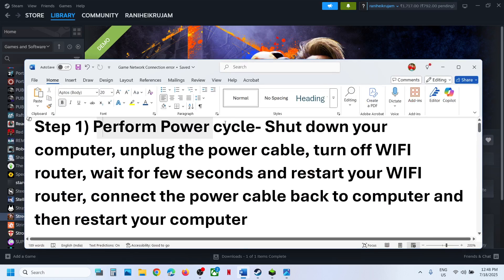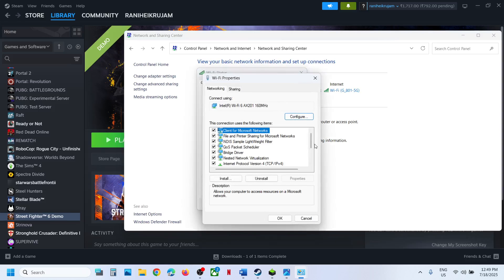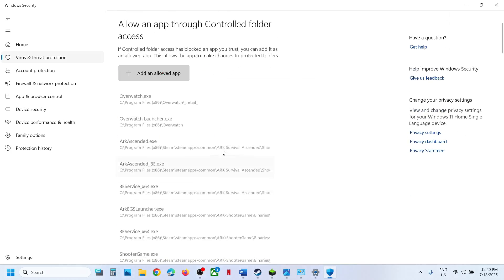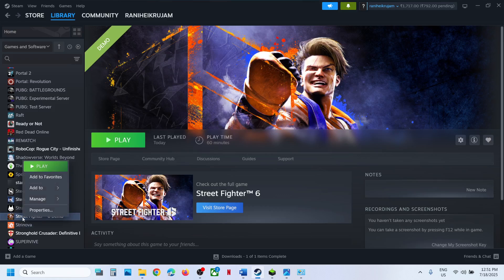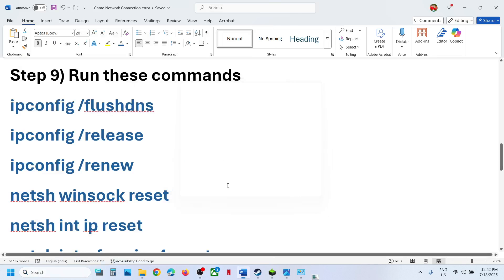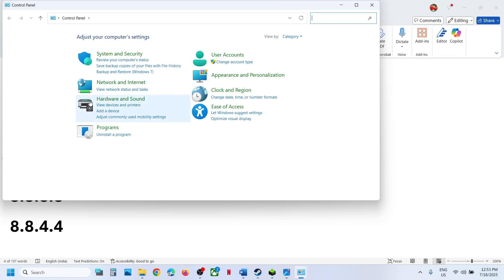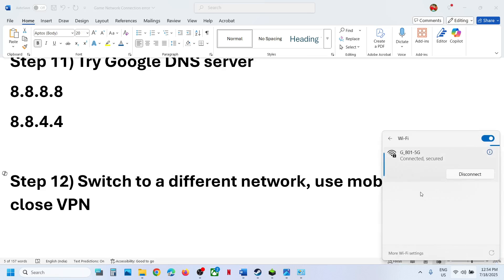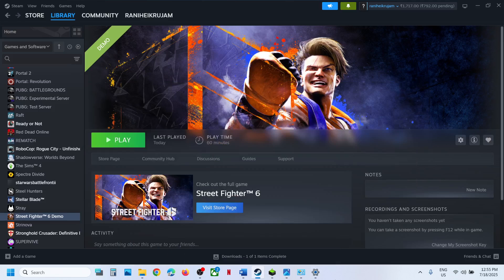Fix Street Fighter 6 A Communication Error Has Occurred On PC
How To Fix Street Fighter 6 Communication Errors On PC
ipconfig /flushdns
ipconfig /release
ipconfig /renew